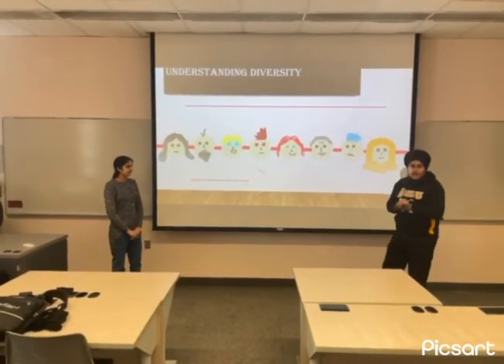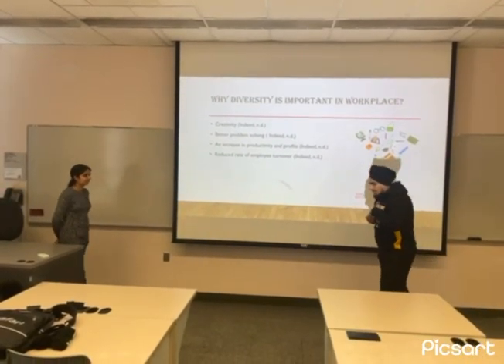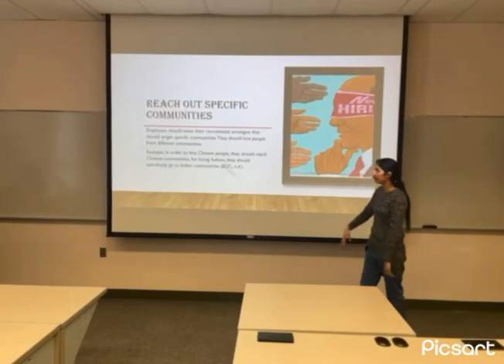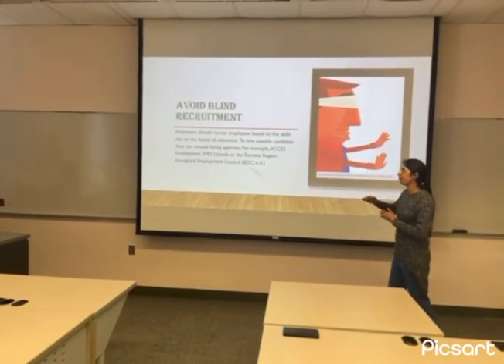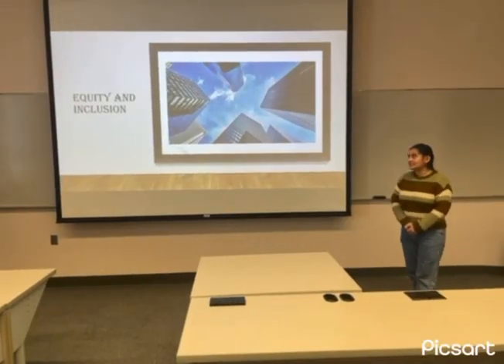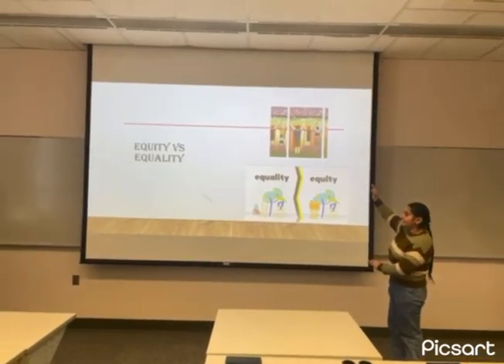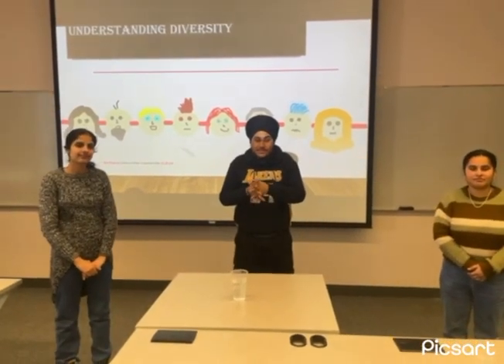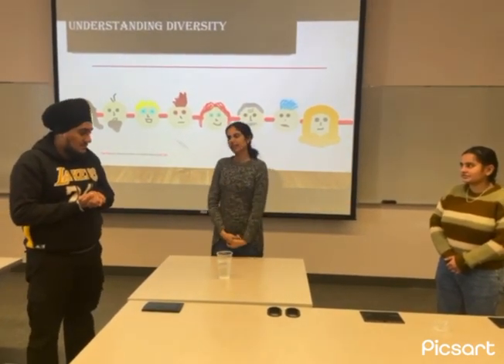November 14, 2023